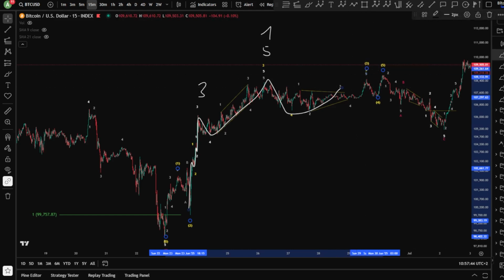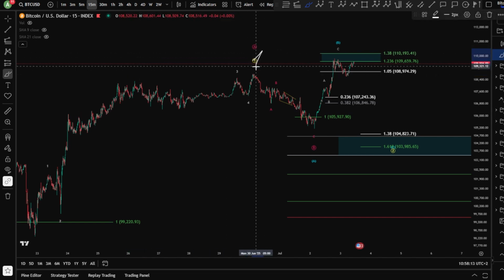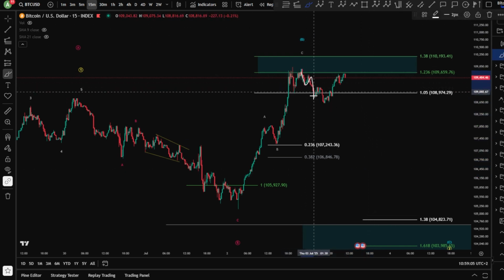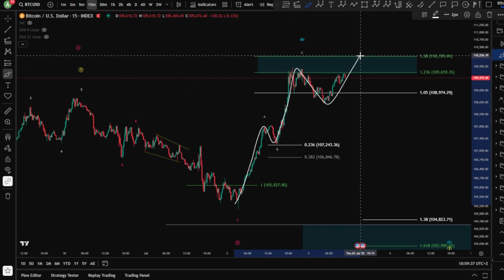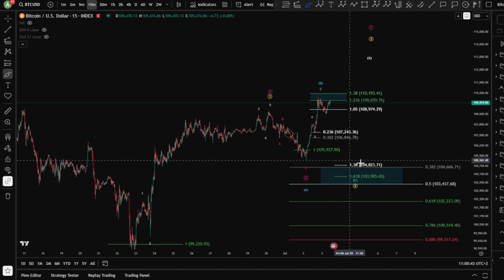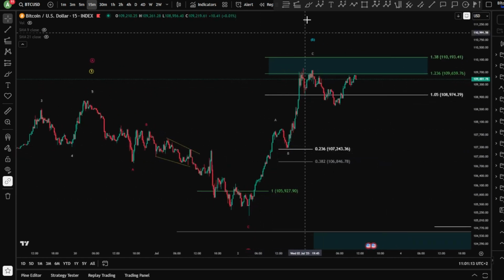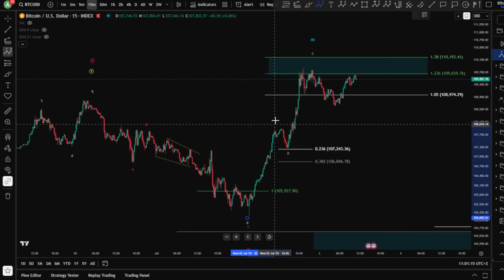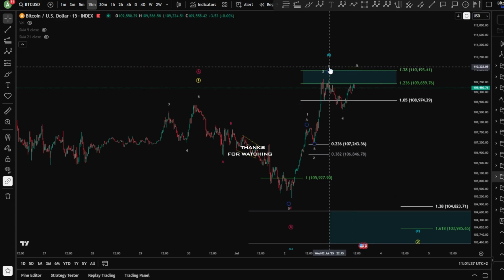BITCOIN (BTC) BULLISH SCENARIO UNFOLDING? OR STILL CORRECTIVE? KEY LEVEL TO WATCH | ELLIOTT WAVE